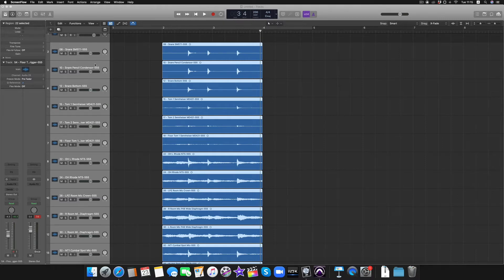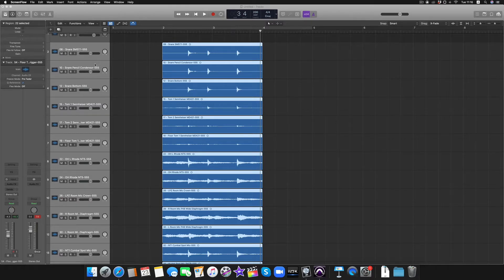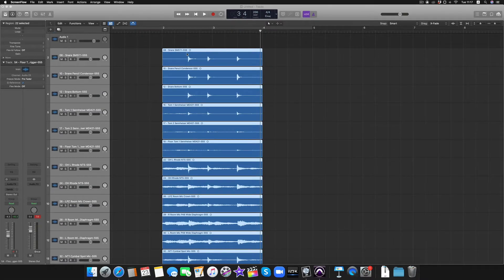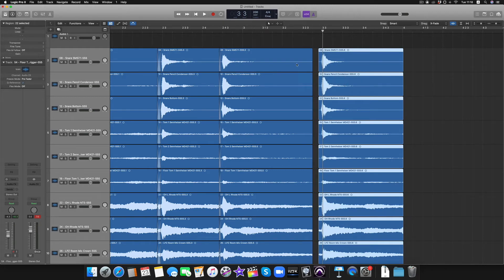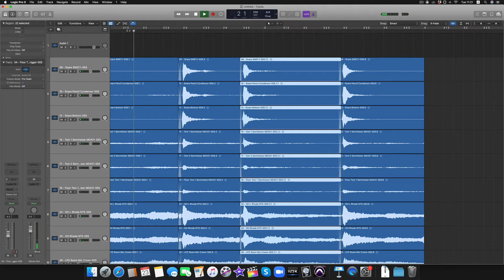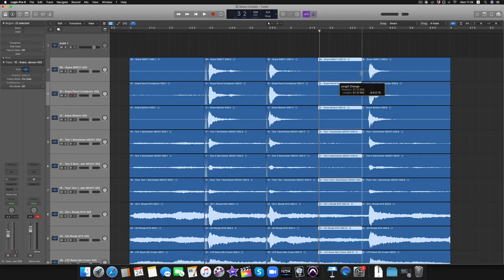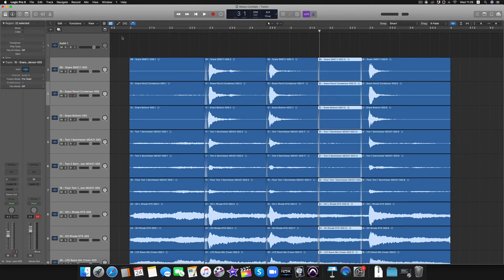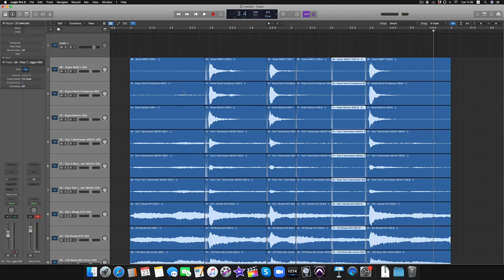How To Fix Cymbal Stuttering When Editing Drums (Tip #1/7)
►► Get more YouTube views on your drum covers.

Here's a simple video tutorial on how to fix cymbal stuttering when editing drums. This method requires no time stretching or fancy plug-ins, just old fashioned splicing.

This tutorial is in Logic Pro X, however this technique can be applied in every other DAW including Pro Tools.

Part 1 of 7 drum editing tips in 7 days.